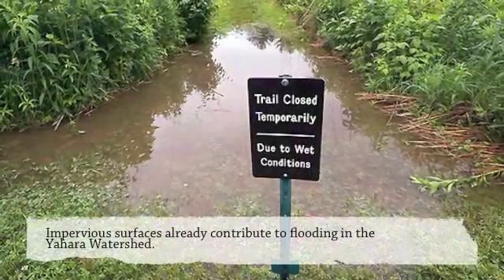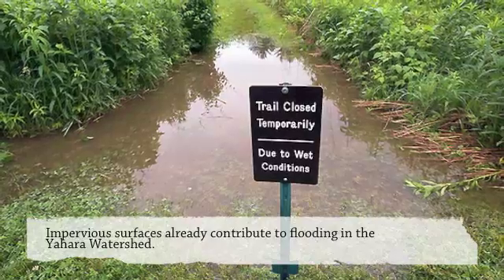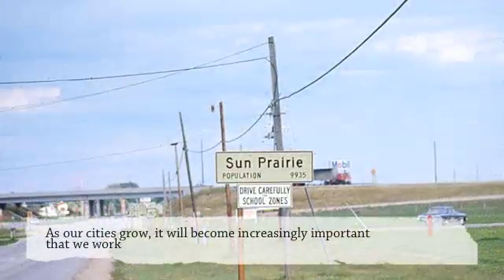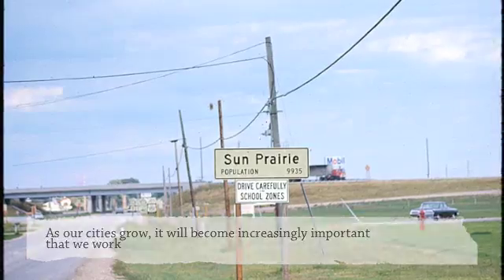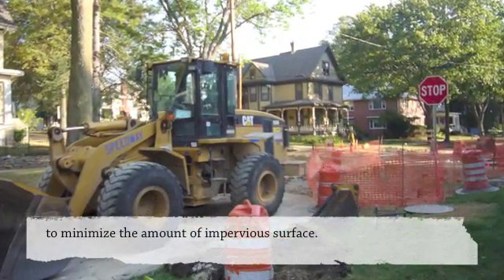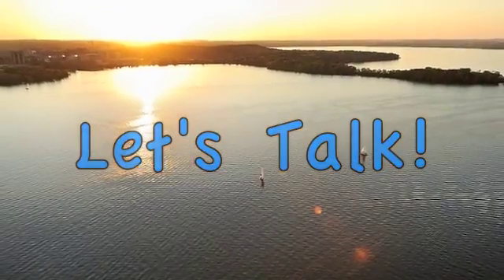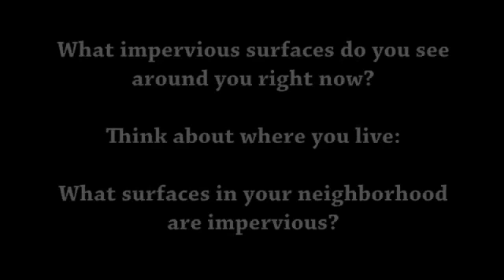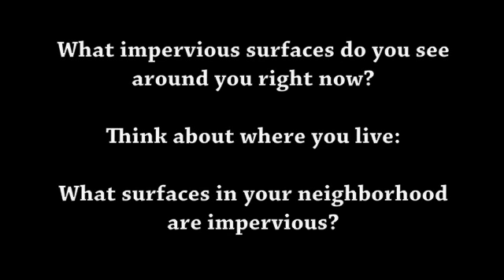2. Urbanization: The effects of impervious surface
Learn how urbanization in the Yahara Watershed can affect waterways and people who live near them.

The second video of the Lakeshore Video Walk.